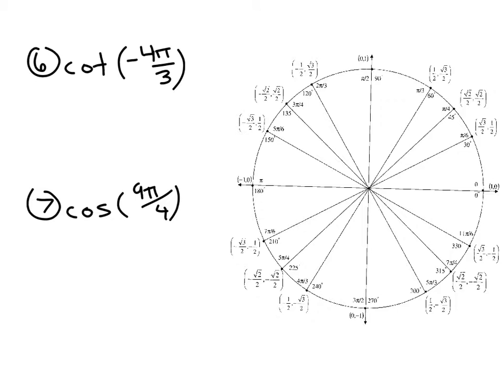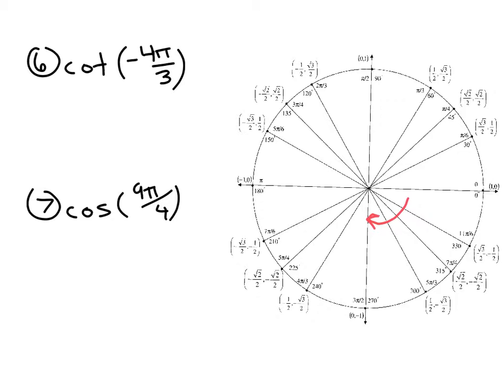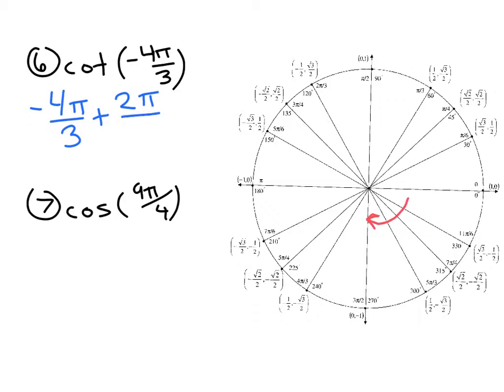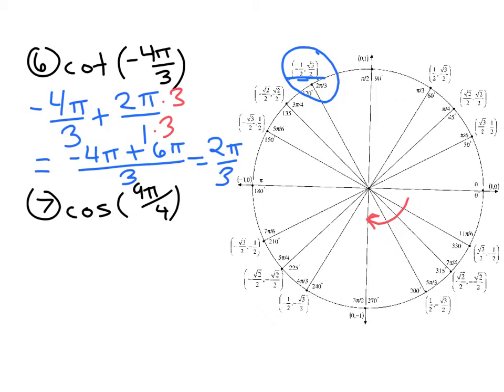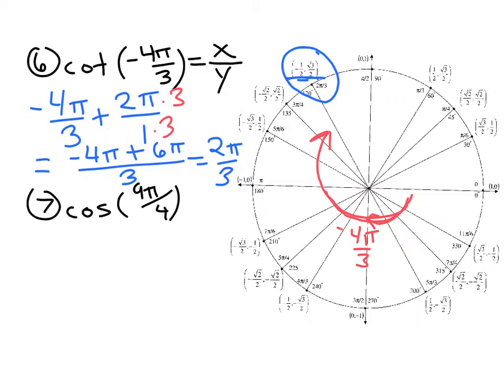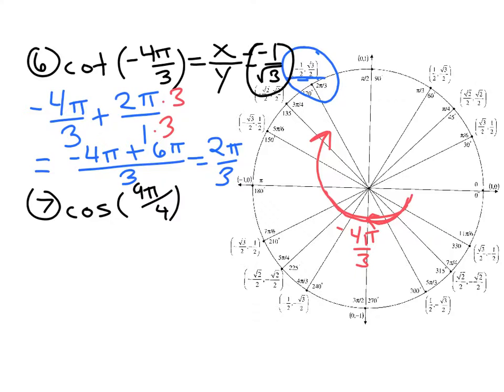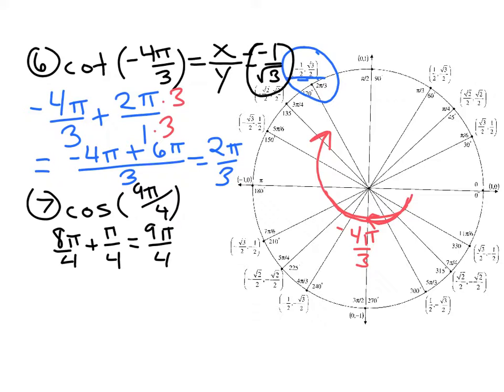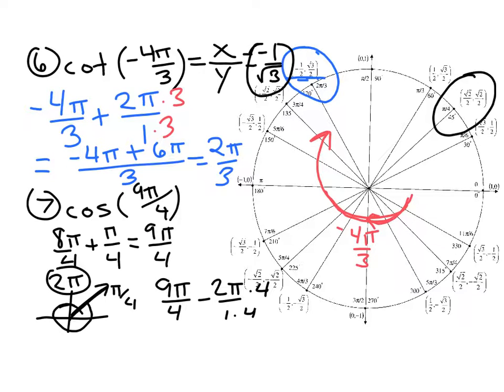unit circle part 2